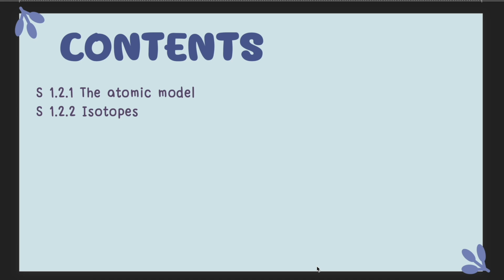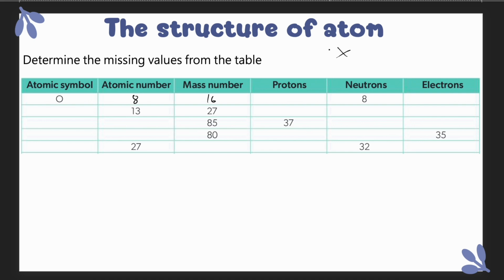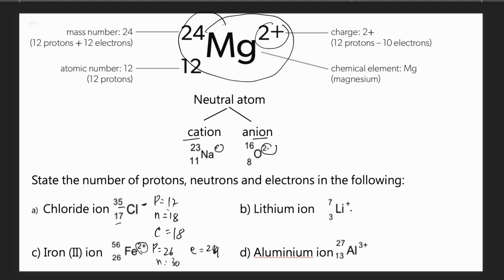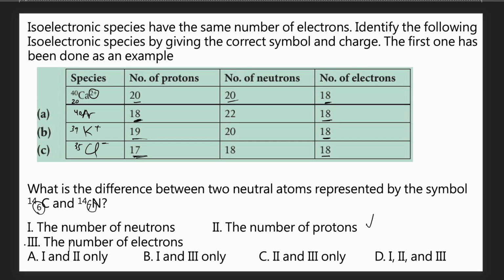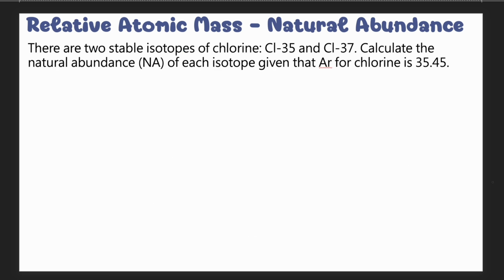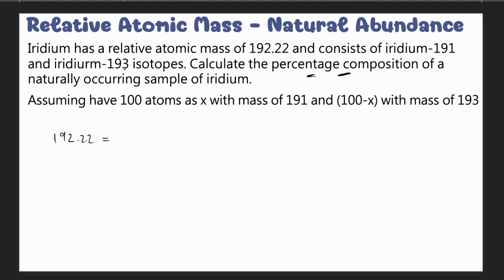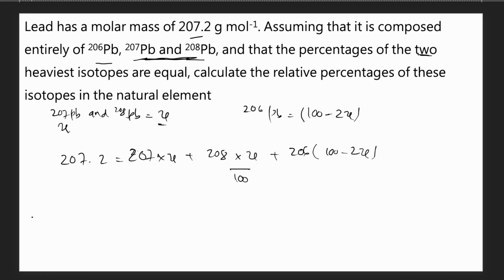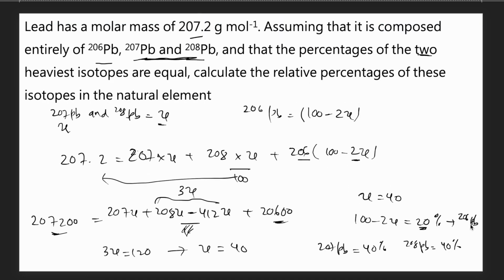The atomic model and isotopes (S 1.2.1 - S 1.2.2) - The nuclear atom (S 1.2)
Let's dive into the fascinating world of the atomic model and the concept of isotopes. This foundational topic sets the stage for understanding atomic sub-particles, isotopes, relative atomic mass, and natural abundance, bridging key concepts in chemistry and physics.

Key concepts covered include:

Structure of the Atom: Breaking down protons, neutrons, and electrons, their arrangement, and the overall structure of atoms.
Isotopes and Atomic Mass: Defining isotopes, understanding their impact on relative atomic mass, and natural abundance.

Feel free to drop your comments below!

Jump into IB Chemistry with excitement and curiosity—I’m here to help you navigate and master every topic in the new syllabus!